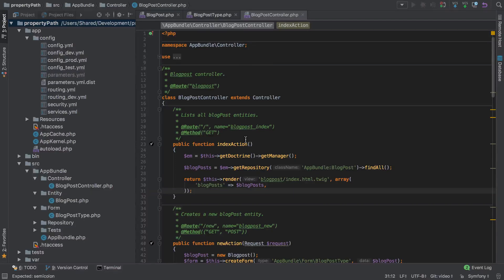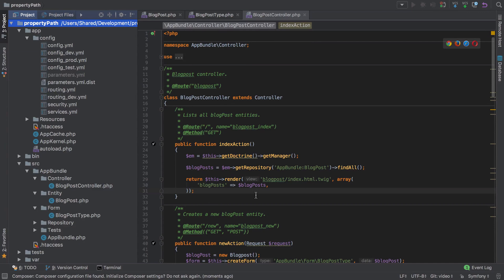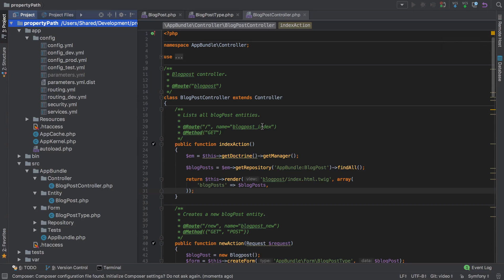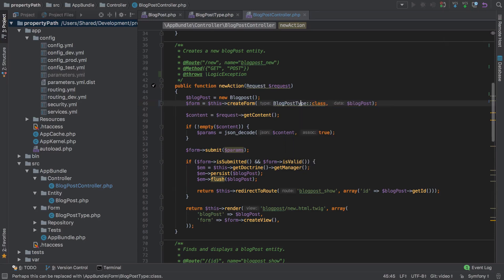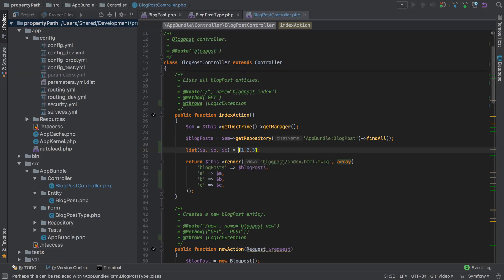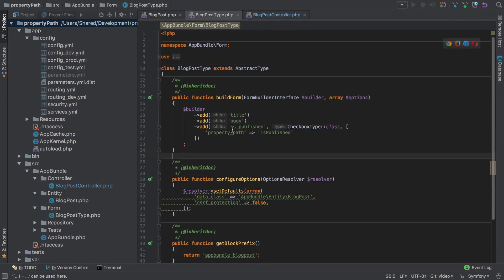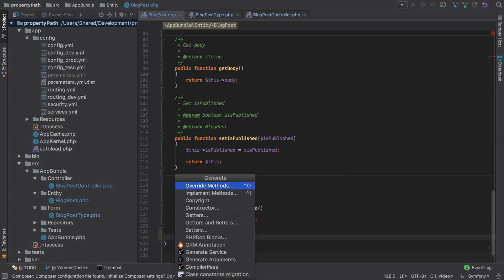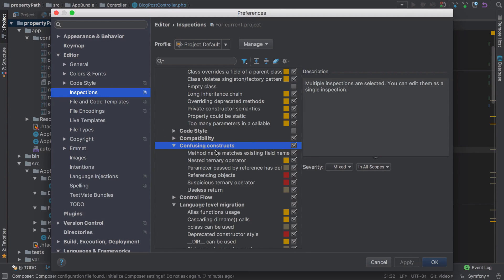[Video PHPStorm Shortcuts] - Become a Better Developer with PHP Inspections EA Extended